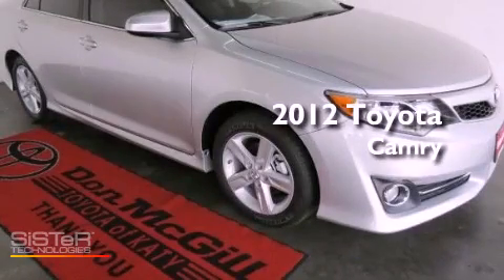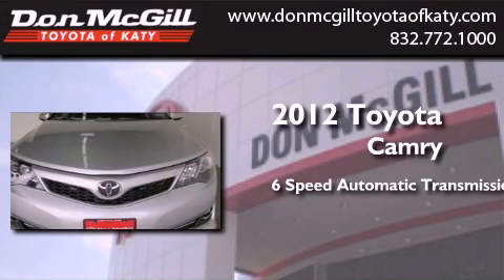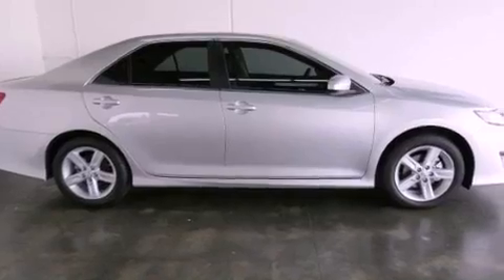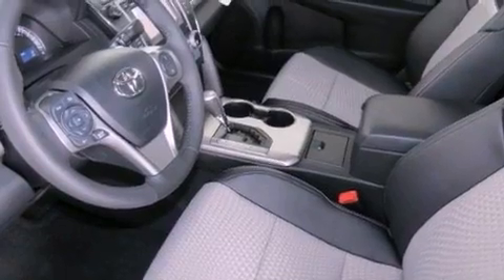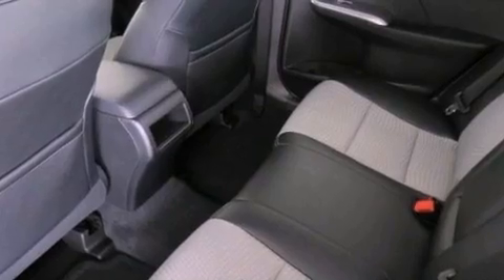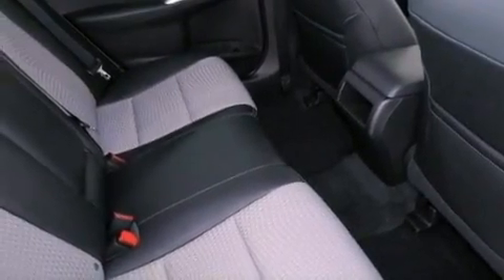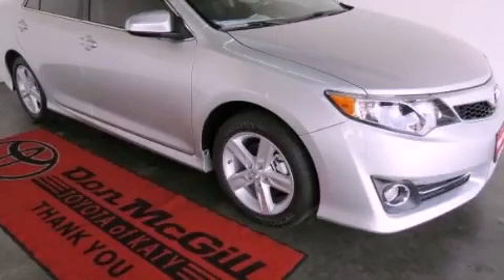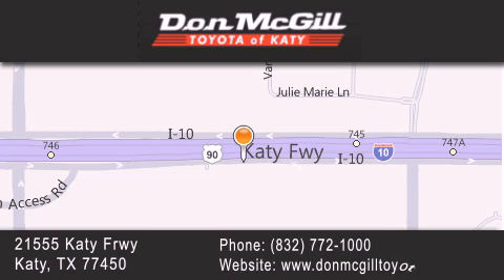2012 Toyota Camry Katy Texas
Year : 2012
 Make :
 Model :
 Engine : Gas I4 2.5L/152
 Trans . : Automatic
 Exterior : Classic Silver Metallic

 Interior : Lght Gry/Blk Ash/Drk Chrl
 Stock : 157864

 2012 Katy Texas